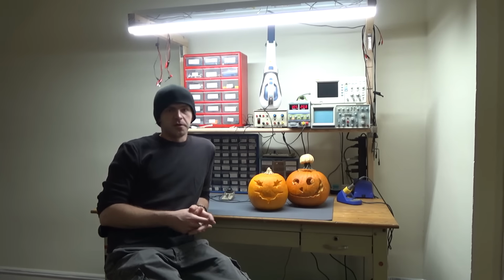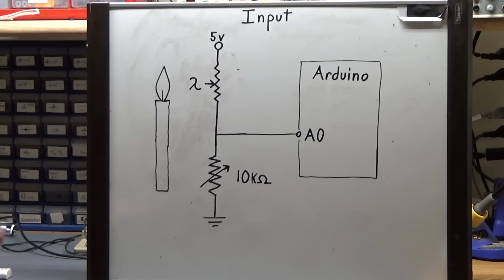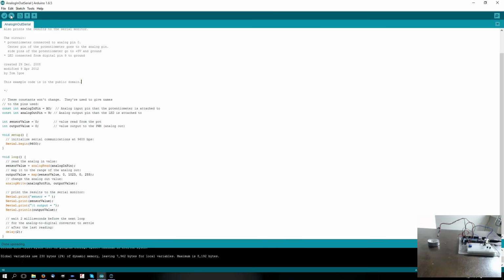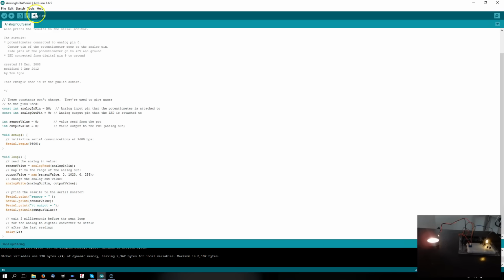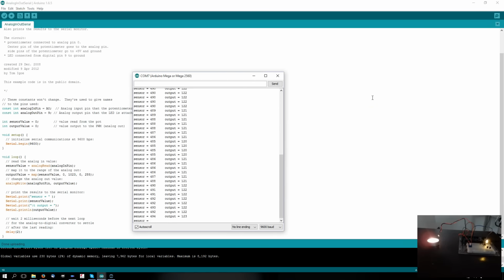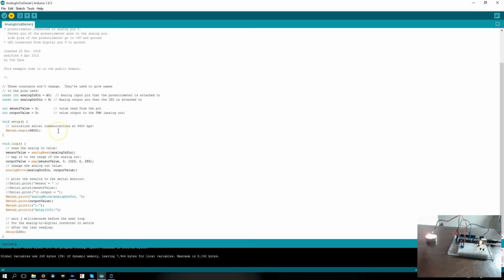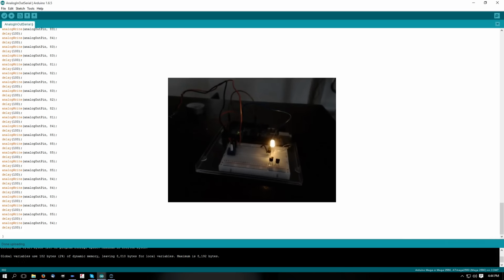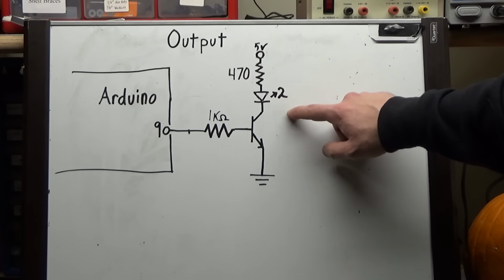Pumpkin - Simulated Candle Light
How to record and playback candle light for your pumpkin.